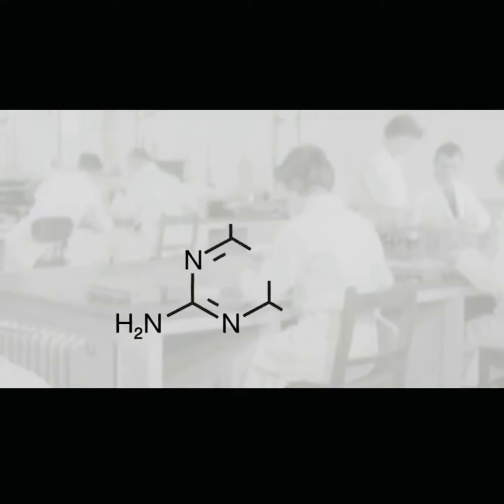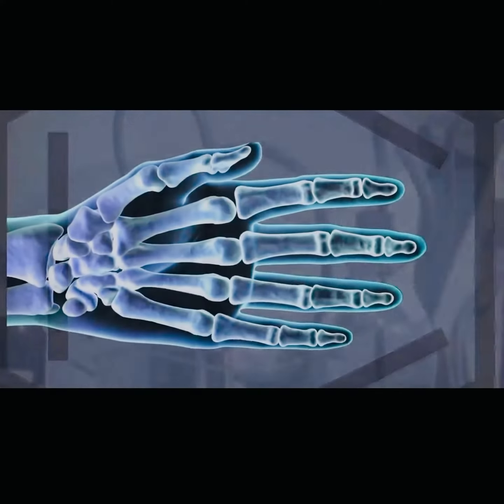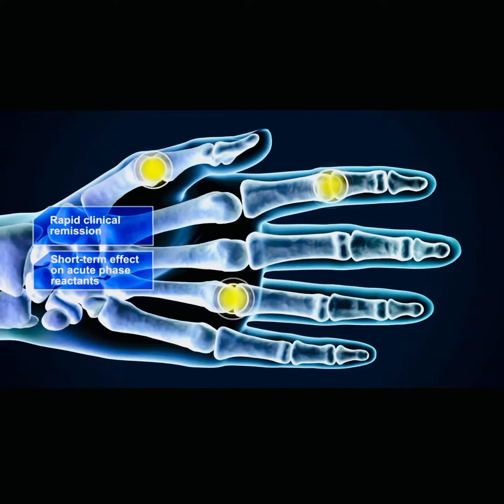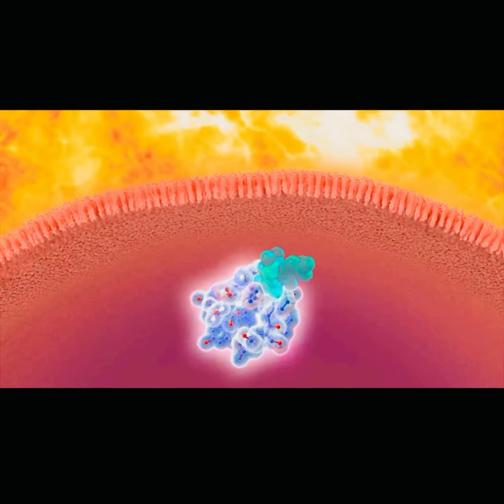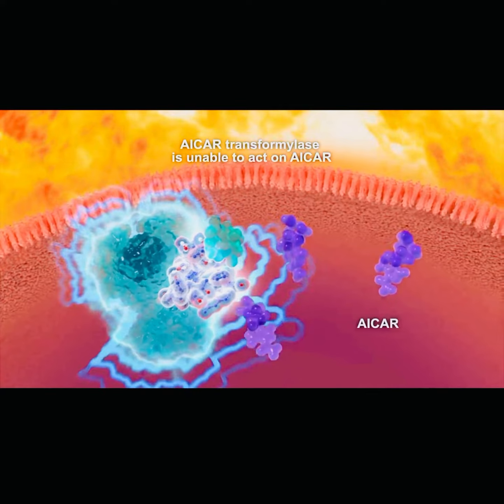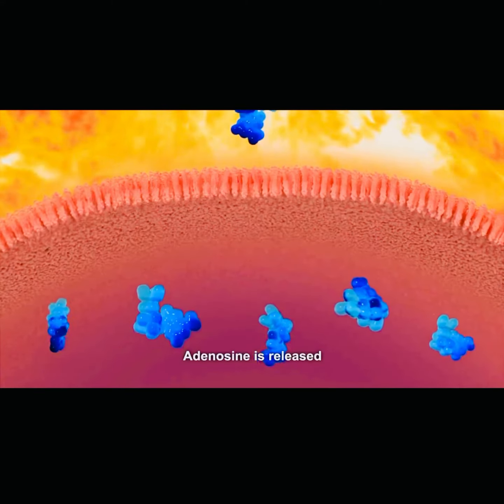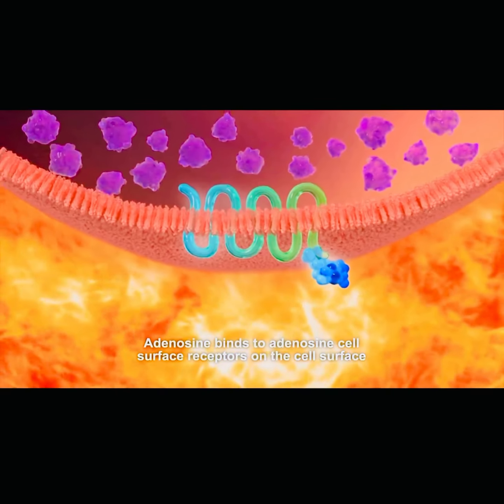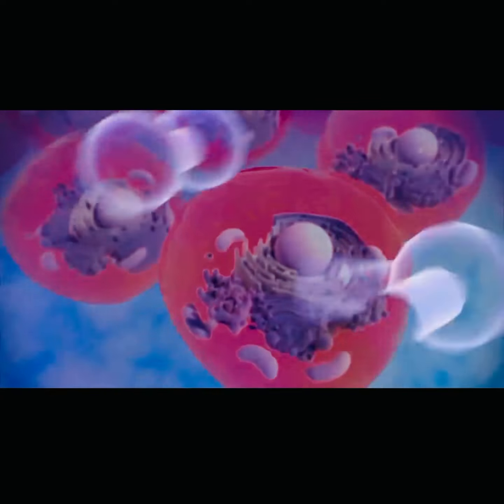MOA of Methotrexate in Rheumatoid Arthritis.